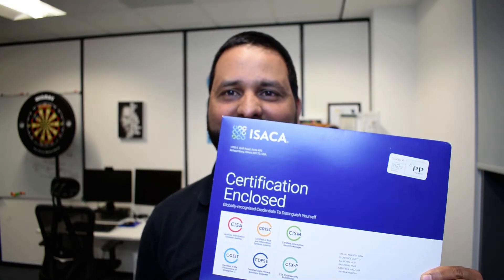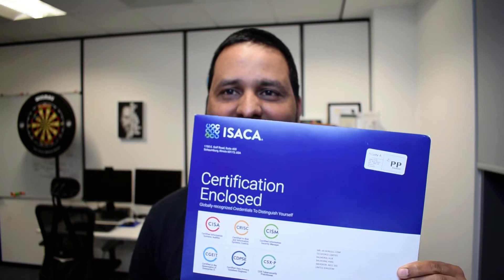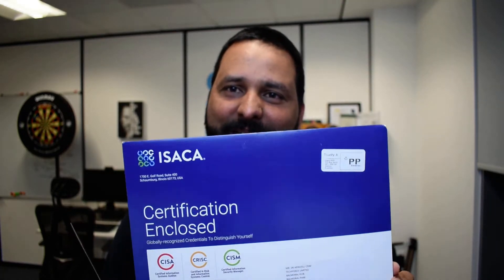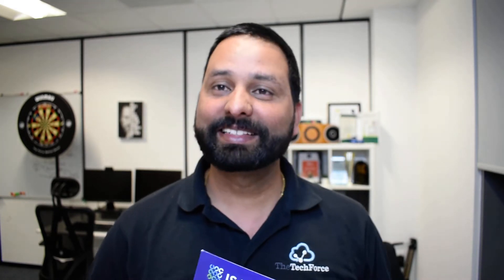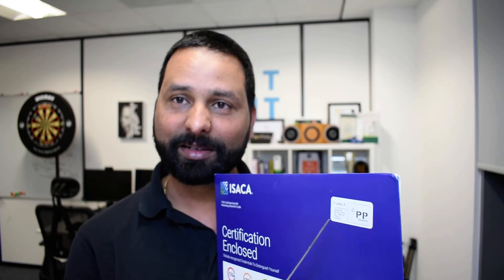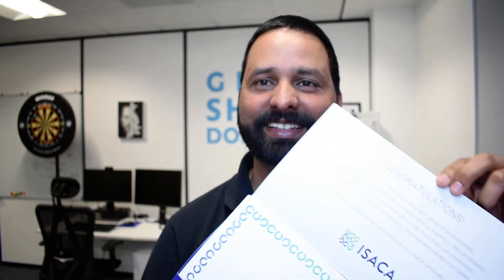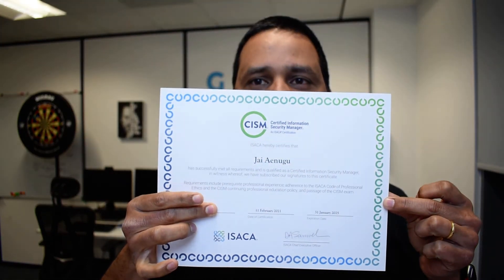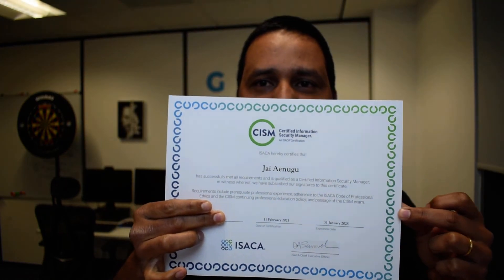Unboxing the ISACA CISM certificate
Received my CISM certificate from ISACA after the experience verification.